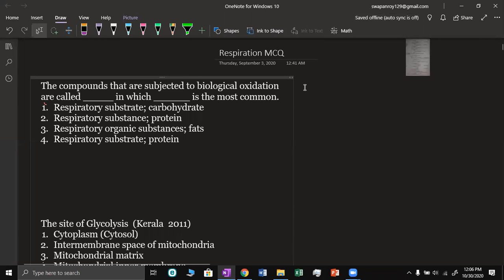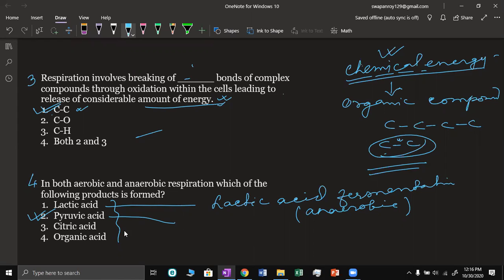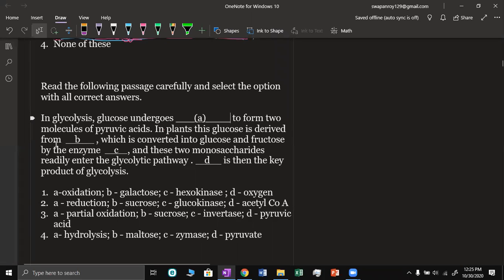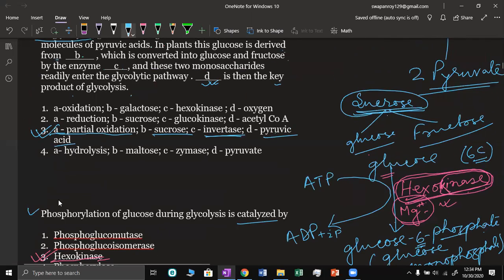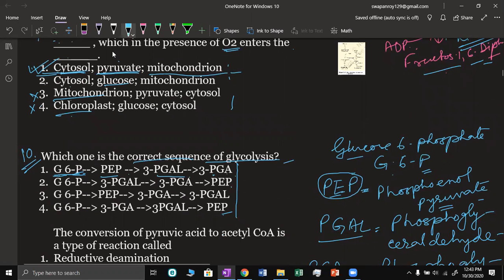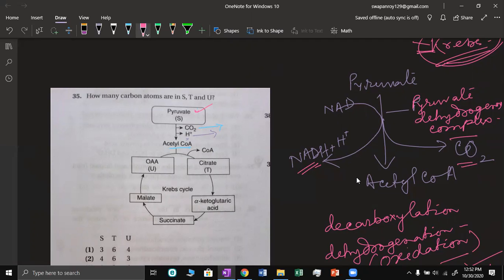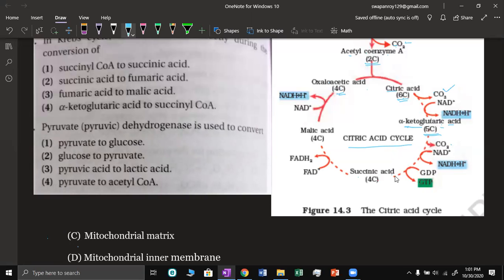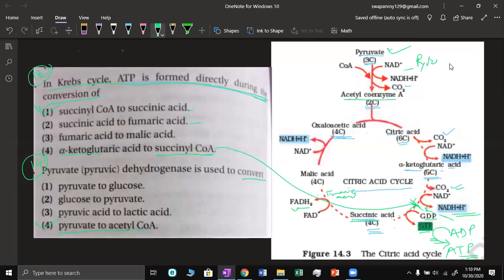SWAPAN SIR ENTRANCE CLASS - 9